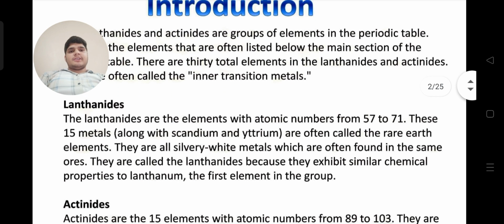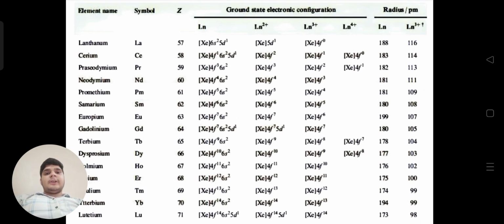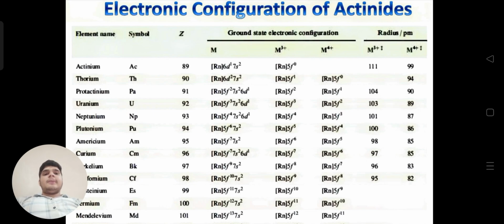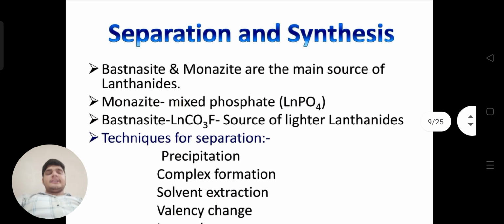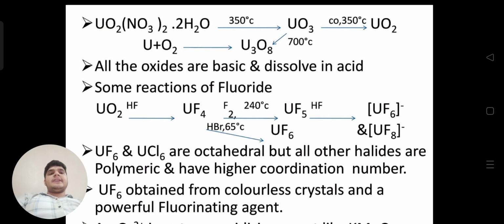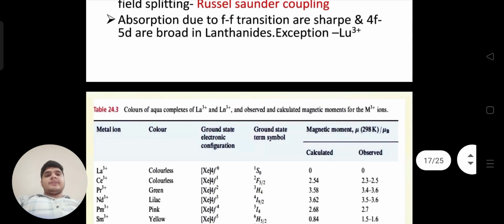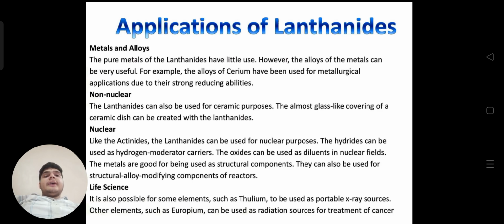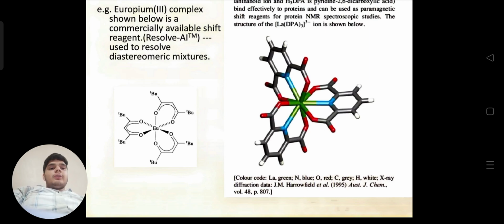Lanthanides & Actinides Presentation by Aditya; BSC Chem. hons. 2nd year (4 sem);1221271090016